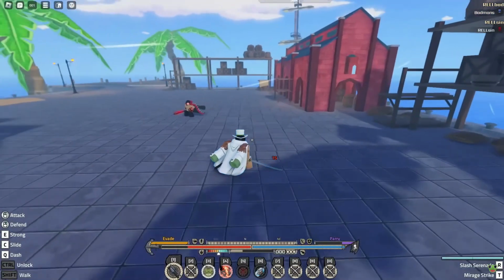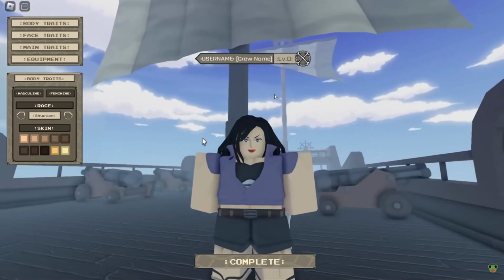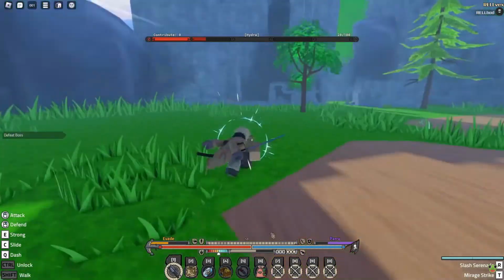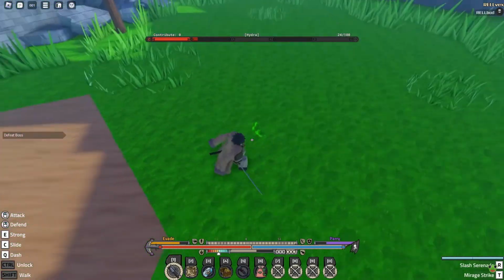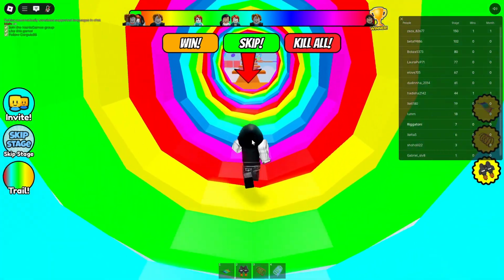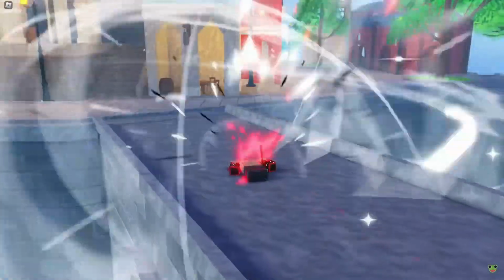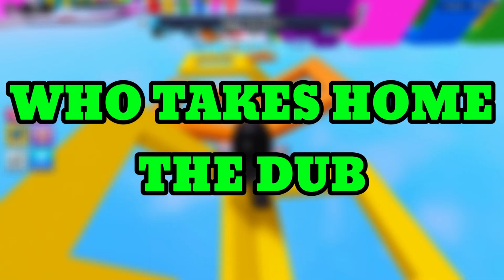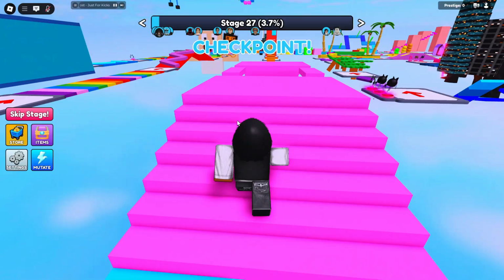Blox Fruits vs RELL Seas – The Truth No One Talks About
💥 Blox Fruits vs RELL Seas – Which Roblox Anime Game Reigns Supreme?

In this video, I dive deep into the battle between two of the biggest anime-inspired Roblox games: Blox Fruits and RELL Seas. From combat systems and graphics to progression and content updates, I break down everything you need to know before choosing your next grind.

⚔️ Which game has better gameplay?
🌊 Which community is more active?
🔥 Which one is more fun long-term?

Whether you're a seasoned Blox Fruits player or curious about the hype around RELL Seas, this comparison will help you decide where to invest your time!